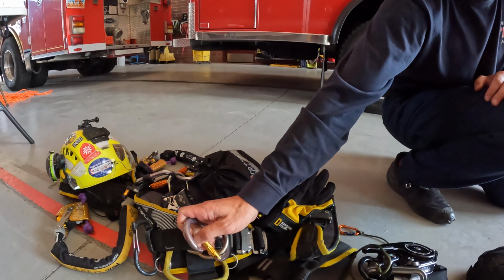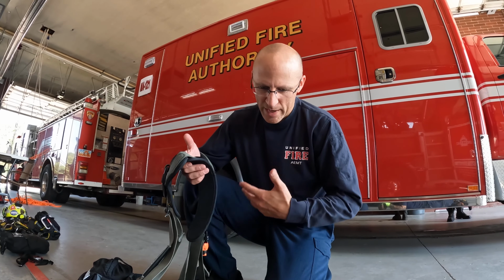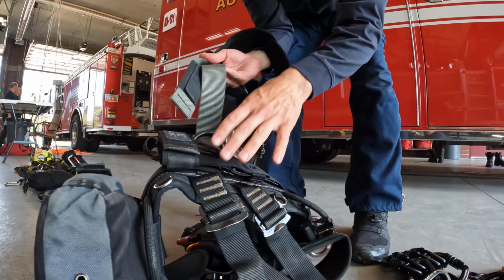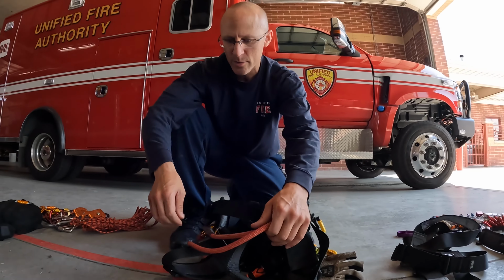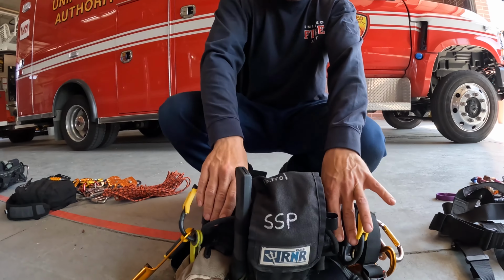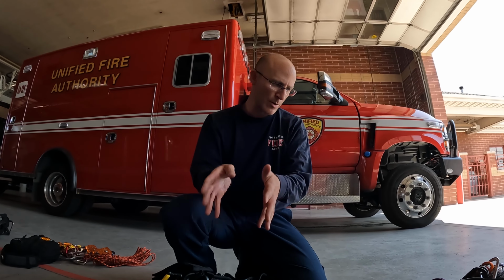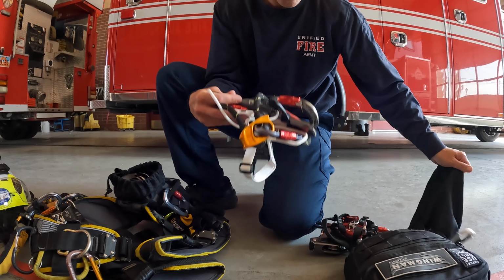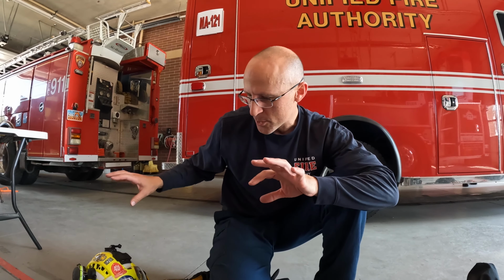What's on a Rope Rescuer's Harness? ... It Depends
Corrections: The horizontal aid kit shown is flawed in that there is only a single connector between the technician's harness and the anchor system once the ascending kit component is removed to progress (even though connected at two anchor points at all times).  Therefore a simple solution is to wrap a 7mm VT Prusik around the fixed portion of the Progress Adjust-Y lanyard in a 4-on-3 configuration then use a 3rd carabiner to clip into the harness ring.  This way, you will always have at least two full points from connection to the harness all the way to the anchor points.